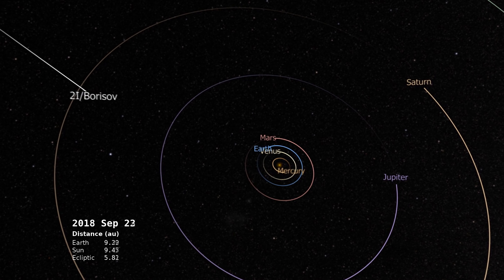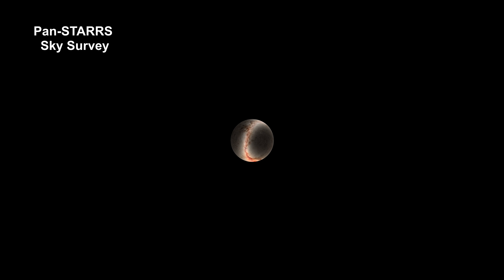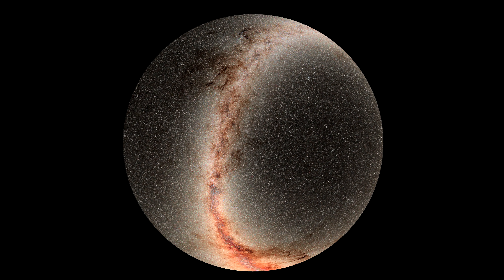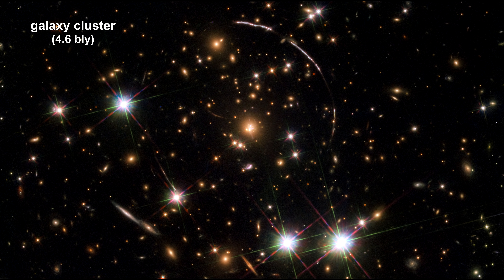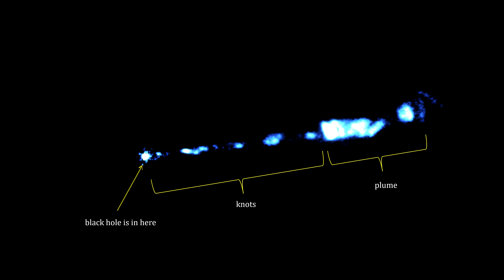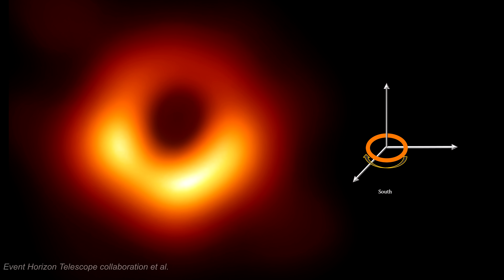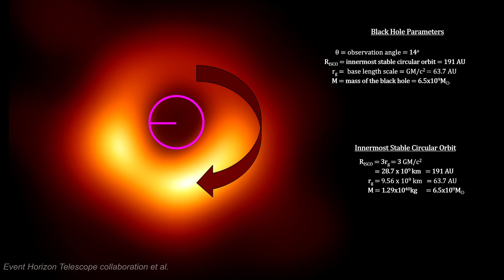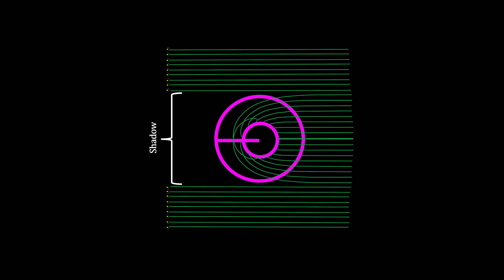How Far Away Is It - 2019 Review and EHT Black Hole Image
This is the How Far Away Is It video book 2019 review. It was yet another interesting year. We’ll see a comet from another solar system passing through ours. We’ll take a close look at the Southern Crab Nebula. We’ll identify Blue Straggler stars in a giant globular cluster in the Large Magellanic Cloud. We’ll cover a unique Milky Way image created by the Pan-Starr Sky Survey. And we’ll examine the space between two colliding galaxies. This past year, Hubble accidentally discovered a new relatively nearby galaxy. We’ll take a look. We’ll see a galaxy that’s losing all of its gas. And we’ll see a rare Ring galaxy and cover how rings like it are created.  We’ll also cover one of the most powerful Gamma Ray Burst ever detected. And we’ll see a distant galaxy that appears as an arc in a closer giant galaxy cluster.

But the biggest news this past year was the release of a black hole image in the giant elliptical M87 galaxy produced by the Event Horizon Telescope team. We’ll do a deep dive into both what they are showing, how they got it and some of the theoretical difficulties associated with interpreting radio wave data and the implications for Einstein’s General Theory of Relativity.

Above you'll find the link to a wonderful new free online Astronomy textbook, and a link to the new How Far Way Is It Wiki where you can engage in discussions on the topics in this or any How Far Away Is It video. I trust you’ll find it all interesting and informative.

Music
@02:17 Schubert, Franz: Impromptu in A-Flat; Evelyn Dubourg; from the album Meditation: Classical Relaxation 2010
@11:25 Giordani: Caro Mio Ben; from the album Meditation: Classical Relaxation 2010
@16:26 Tchaikovsky : Symphony No 5; from A Calendar Of Classics - A 12 CD Set Of Romantic Classics For Every Month Of The Year 2007